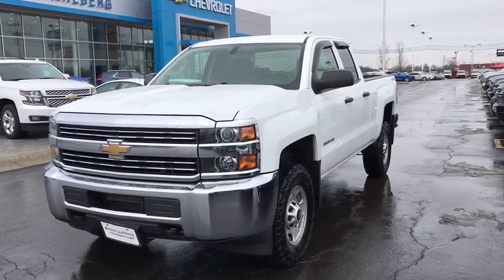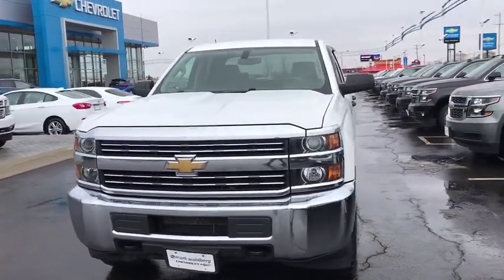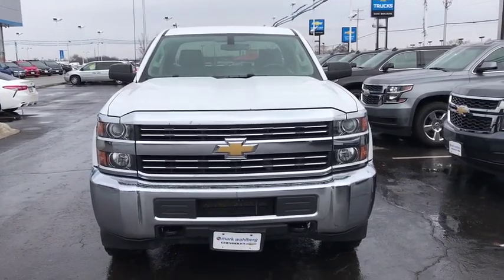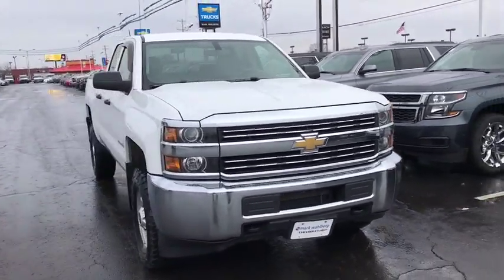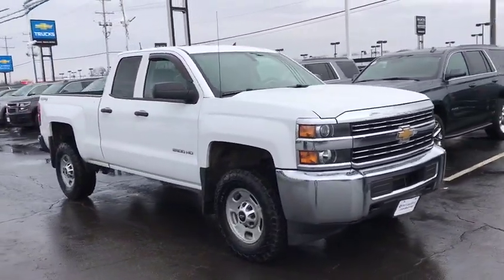2015 Chevrolet Silverado 2500HD Columbus, London, Springfield, Hilliard, Dublin, OH PCA131002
Summit White U 2015 Chevrolet Silverado 2500HD available in Columbus, Ohio at Mark Wahlberg Chevrolet. Servicing the London, Springfield, Hilliard, Dublin, OH area.

Clean CARFAX. 6-Speed Automatic HD Electronic with Overdrive, 4WD, jet black dark ash Cloth, 110-Volt AC Power Outlet, Black Power-Adjustable Heated Outside Mirrors, Deep-Tinted Glass, Frontal Passenger-Side Air Bag Deactivation Switch, Heavy-Duty Trailering Equipment, Integrated Trailer Brake Controller, Power Windows w/Driver Express Up & Down, Preferred Equipment Group 1WT, Remote Keyless Entry, Steering Wheel, WT Convenience Package.brbrbrChevrolet Silverado 2500HD 2015 Summit White 4D Double Cab Vortec 6.0L V8 SFI Flex Fuel VVTbrbrbrPURE PRICED FOR A QUICK SALE! All vehicles come with a complete safety inspection, full detail, 1 FREE OIL CHANGE, free 100 point inspection, FREE TANK OF GAS with delivery of this vehicle. Price does not include tax, title, and license or dealer fee. Vehicle located at Mark Wahlberg Chevrolet. INTERESTED, BUT NOT READY YET? That is okay... we never want to rush you at Mark Wahlberg Chevrolet. SAVE THIS VEHICLE to your MyAutoTrader. You will be updated of any future price savings and specials. It is real simple... Click SAVE THIS CAR above the main vehicle photo on the right or look for the star. SIGNING UP IS FREE: At the top right corner of this page, LOOK for the MyAutoTrader logo. Click SIGN UP and you are in...YOU CAN THANK US LATER, BY BUYING YOUR NEXT VEHICLE AT MARK WAHLBERG CHEVROLET!